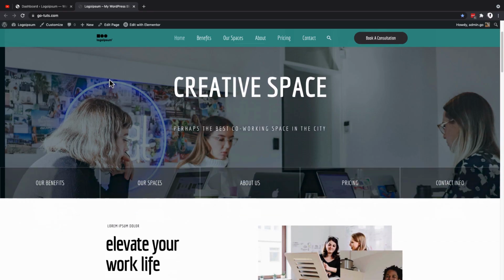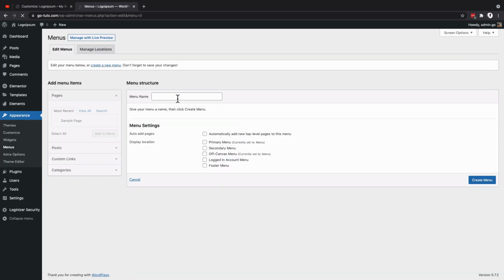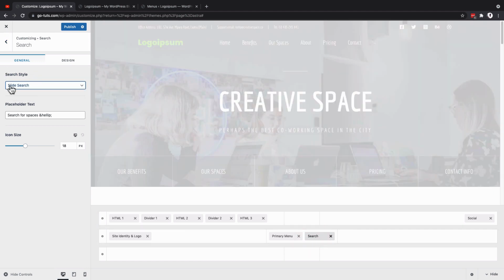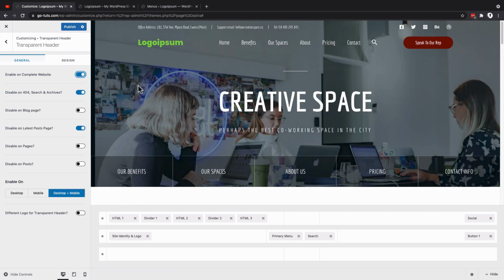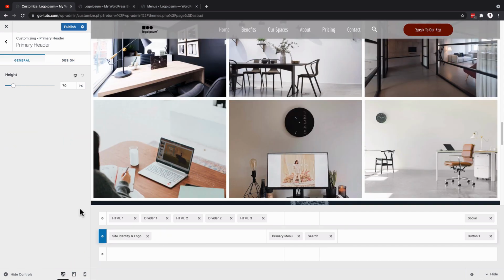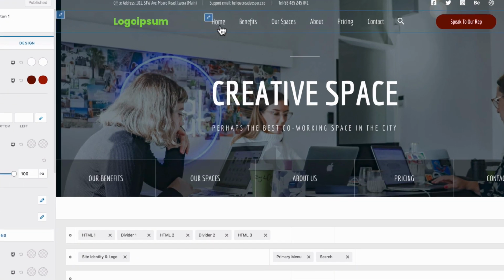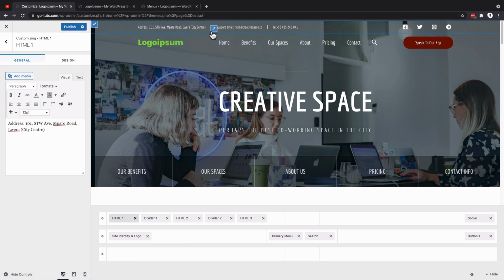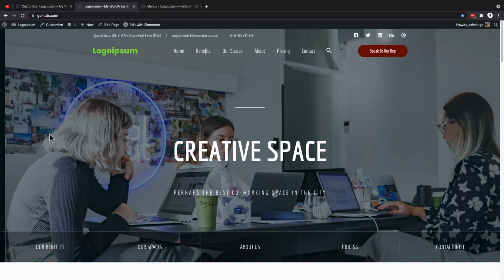Create a transparent sticky header with Astra header builder (shrink & change logo on scroll)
In this video, I show you how to create a transparent sticky header using the new Astra header builder that came in Astra v3.0. I show you every step on how to create not only a responsive header that works well on mobile and table devices but also show you how you can style your off canvas menu, sticky header on scroll or even change your logo on sticky header. Enjoy
If you want to watch a specific video on creating a toggle off canvas menu on desktop, then checkout this video.